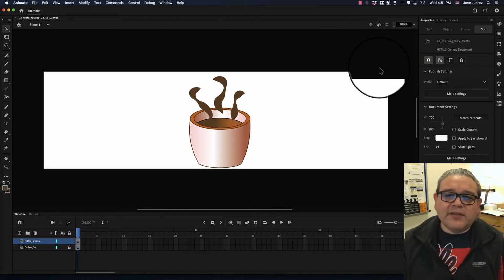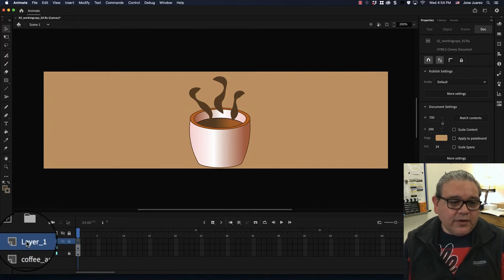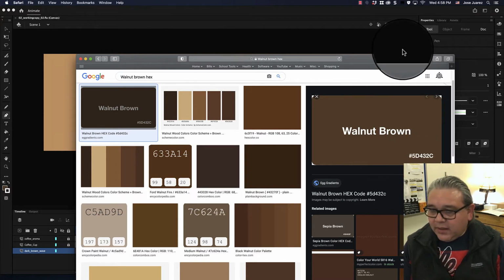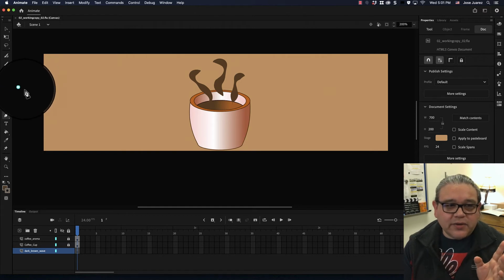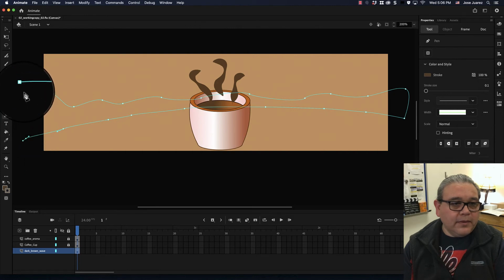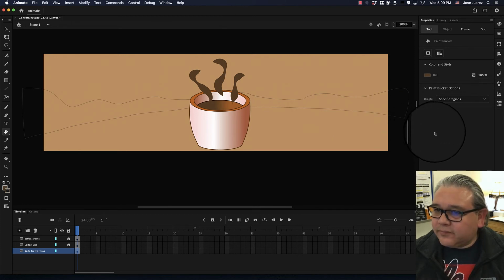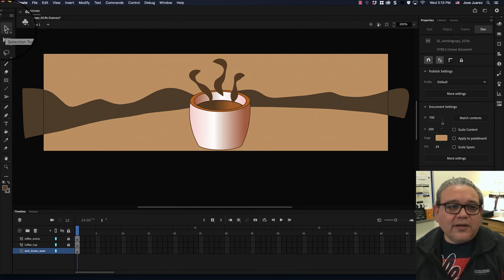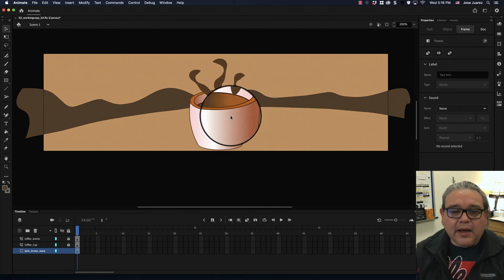Animate Lesson 02 Part D